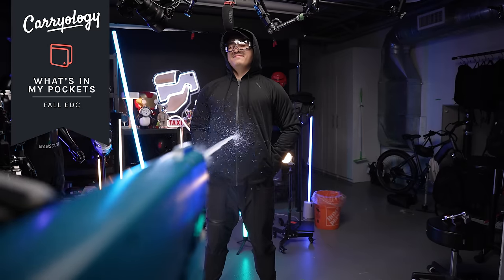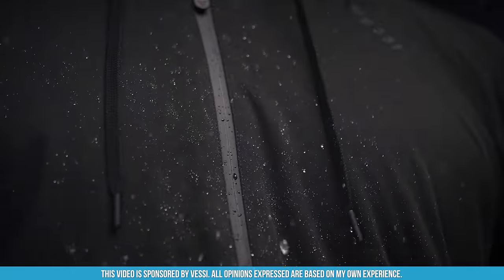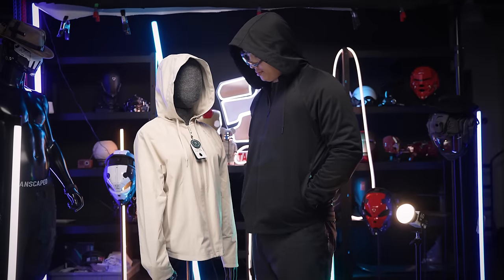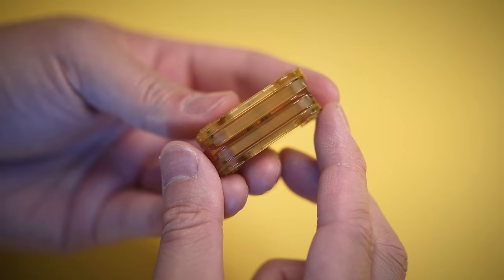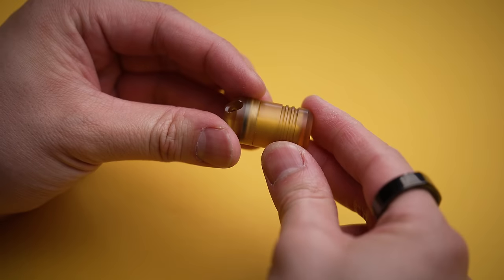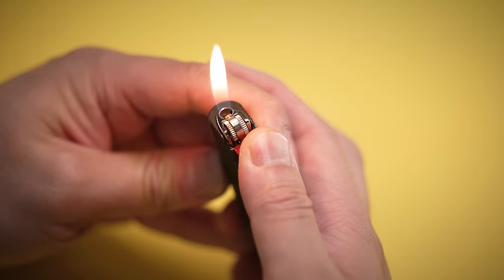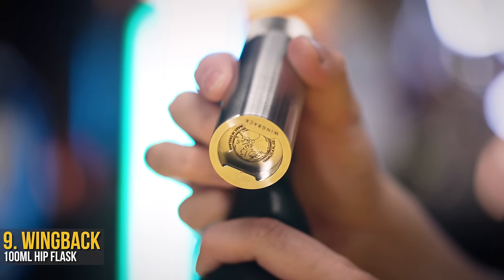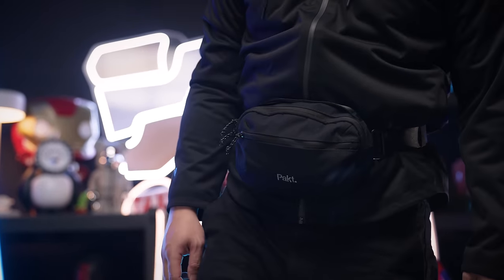10 Must-Have Gadgets for Fall - 2024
With the weather cooling down, here are the best tech, everyday carry (EDC), and gadgets to keep you staying warm. The best accessories for traveling, commuting, and even students too! Go on a shopping haul for all the best tech this season but also some great gift ideas for your boyfriend, dad, or brother too!

🍁 BEST FALL GADGET/TECH:

[0:00] 1. Kansept Blade Tools:
- Little Main Street
[1:05] 2. Vessi Overcast Jacket
[2:30] 3. Fantom M MagSafe Wallet
[3:22] 4. 01EDC Maze Shell (SLIDER NOT INCLUDED)
[4:17] 5. Dango Ultem Capsule
[4:56] 6. BADGOODS Leather Accessories
[5:32] 7. RAMA WORKS XO LIGHTER MINI
[6:07] 8. Tactile Turn Bolt Action Ember Pen
[6:58] 9. Wingback 100ml Hip Flask
[7:42] 10. Pakt Everyday 3L Sling